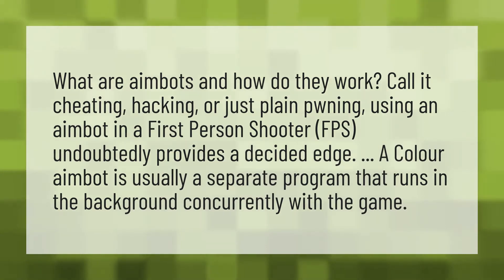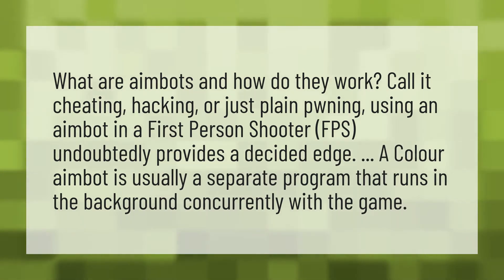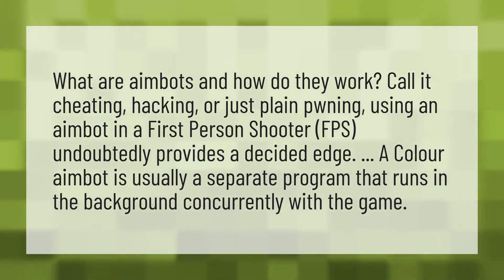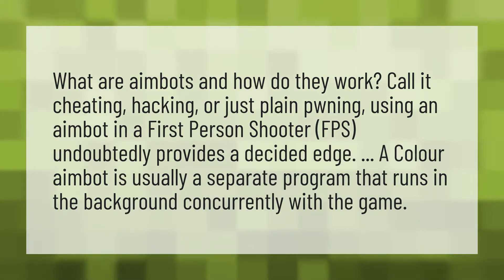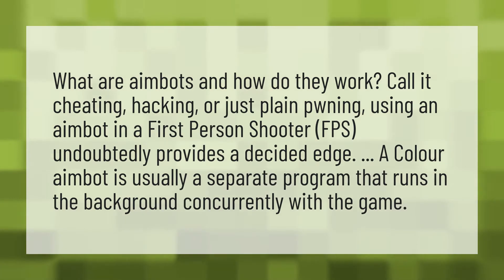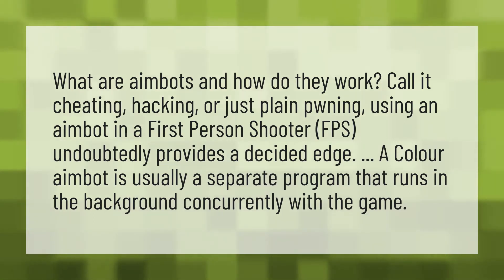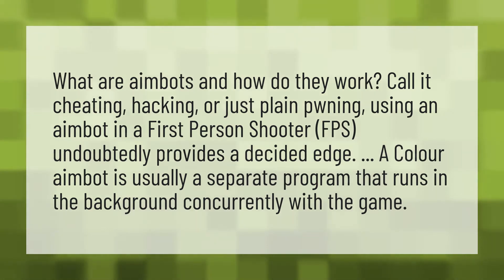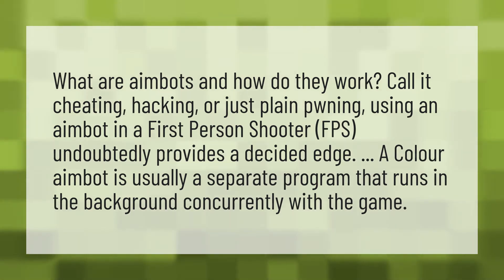Is Aimbot a hack?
Jailbreak Xbox One • Is Aimbot a hack?